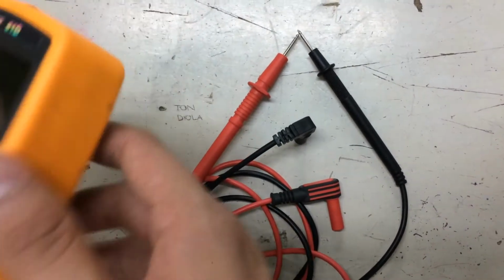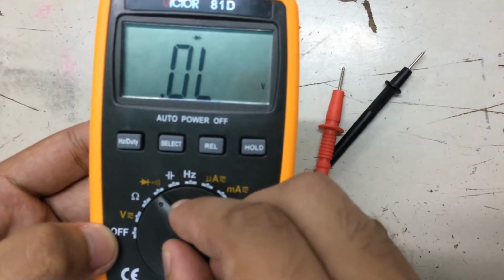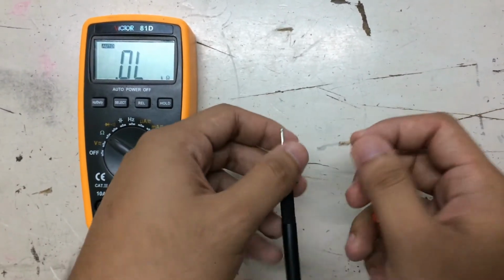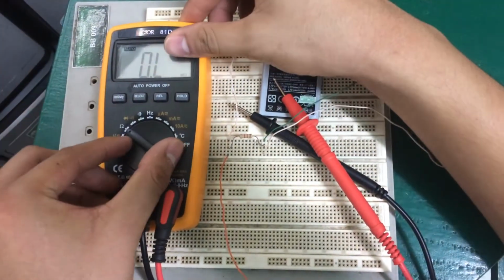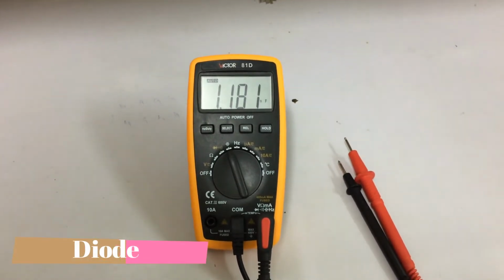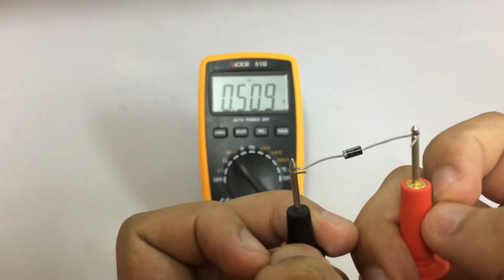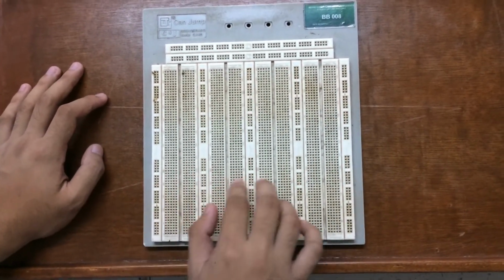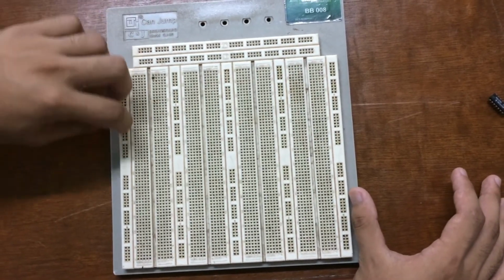EQUIPMENT FAMILIARIZATION: DMM AND BREADBOARD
The main purpose of this video is to fulfill the requirements in Circuits 1 Experiment. The Video Shows the basic functions of Digital Multi-meter and Breadboard.

Subject: Circuits 1

Members:
Mike Arl Gomez
Michael Ross Obre Oropio
Luke Adrian Ruta